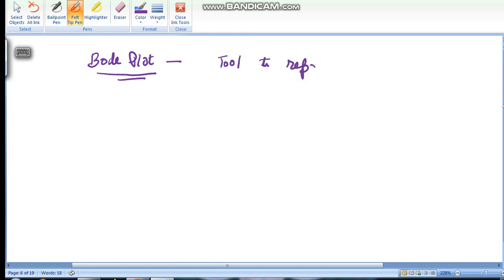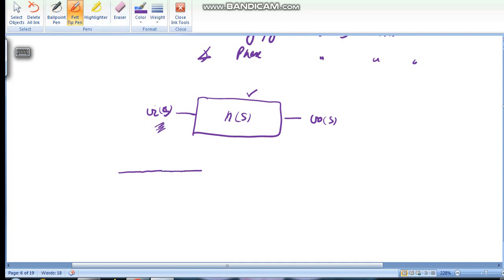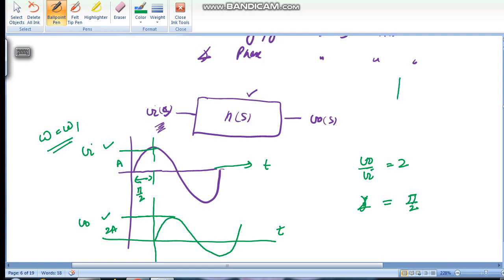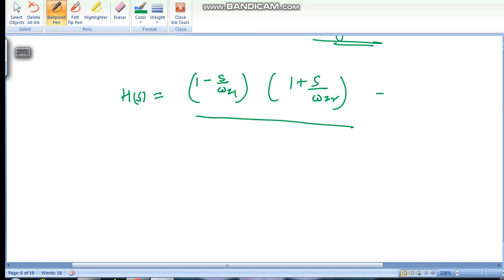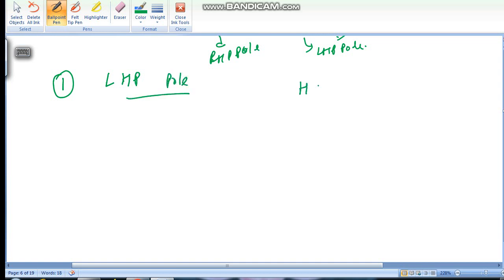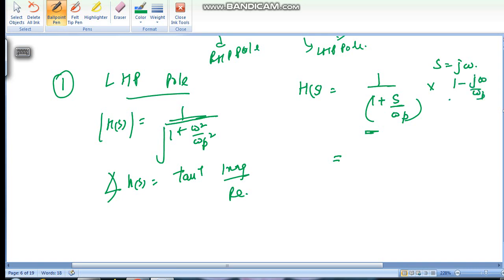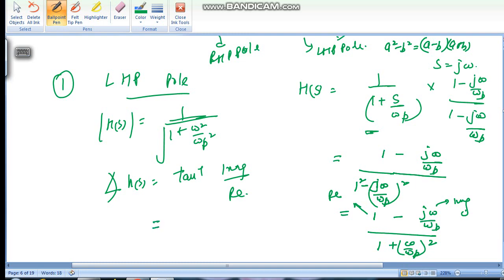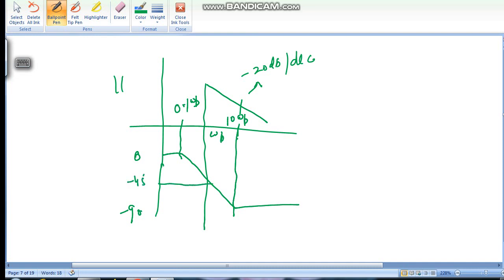analog ic design 76 AC analysis Bode Plot 1, LHP pole,Zero and RHP pole,zero response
AC analysis   Bode Plot 1, LHP pole,Zero and RHP pole,zero response